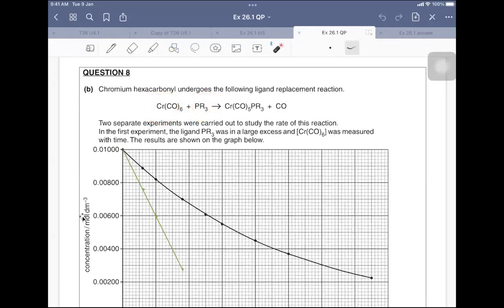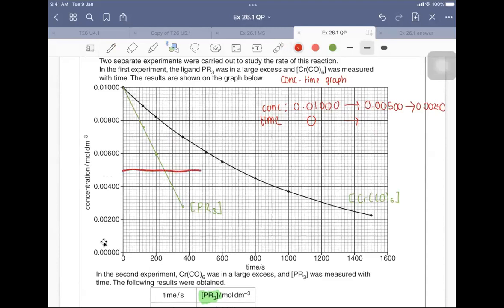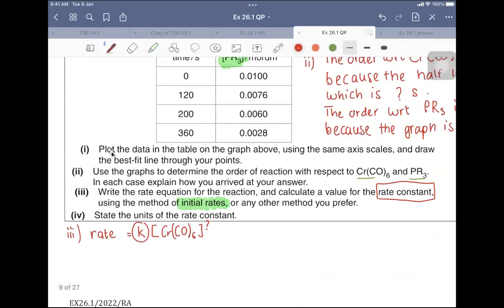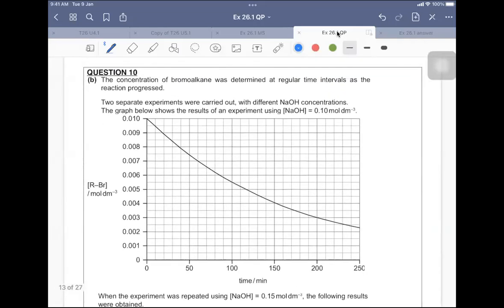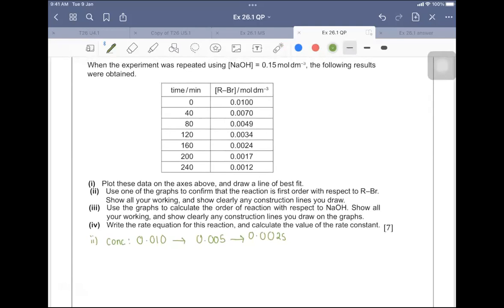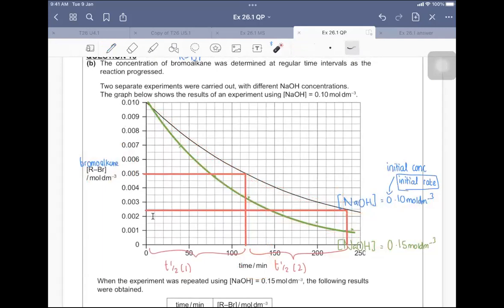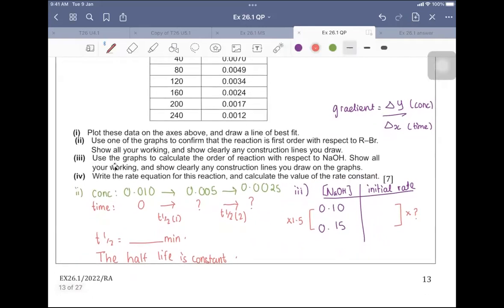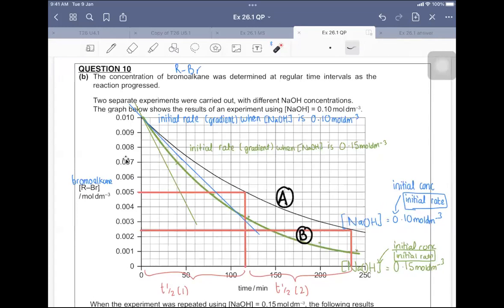U4.1 & U5.1 Monday 21st March 2022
Exercise 26.1 Reaction Kinetics